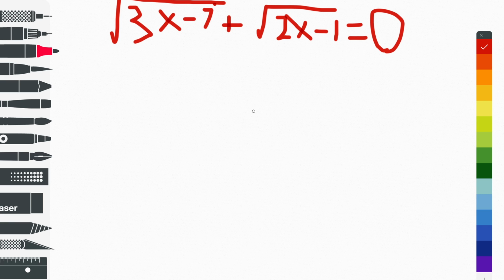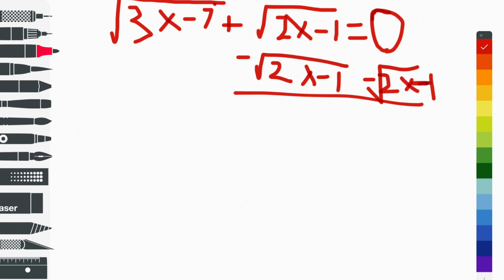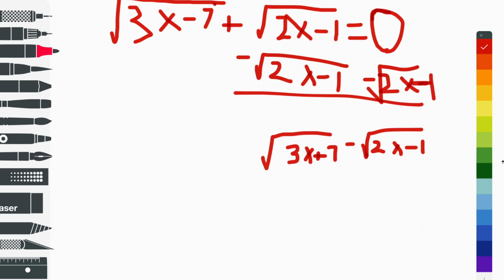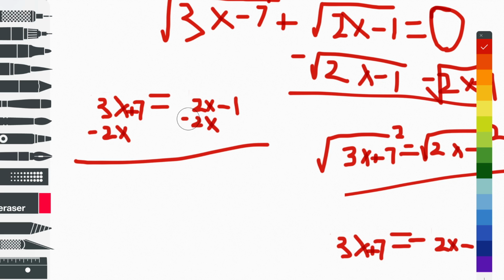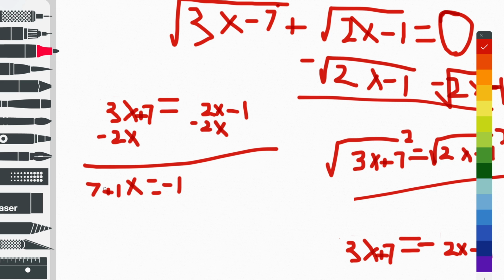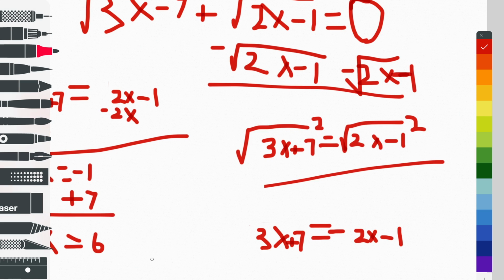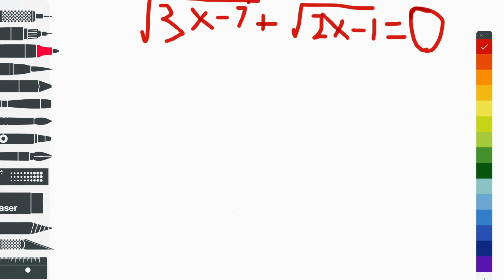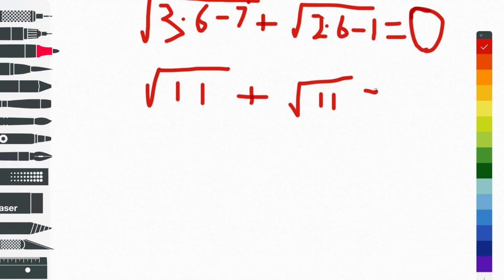the math question that has no answer???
This video is about a...math question that has no answer???